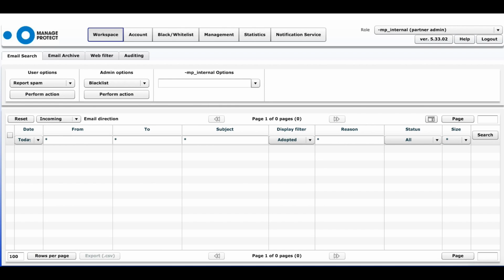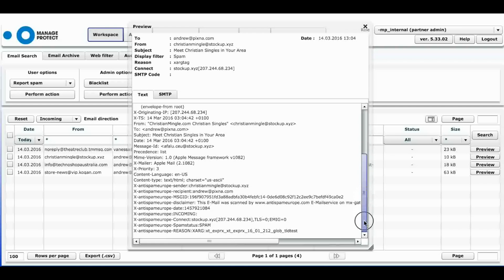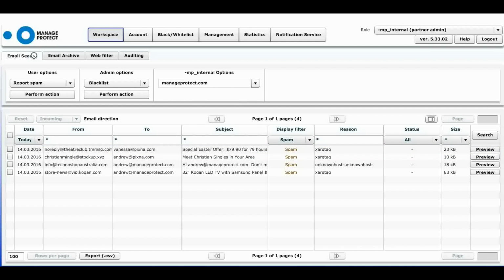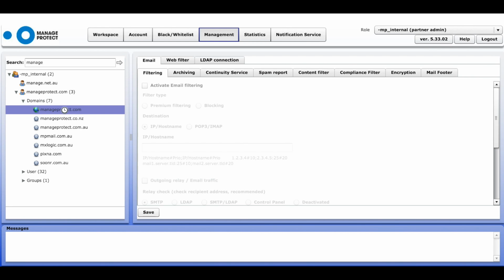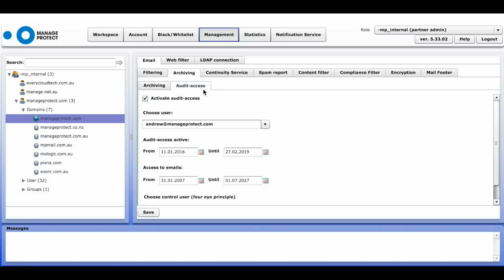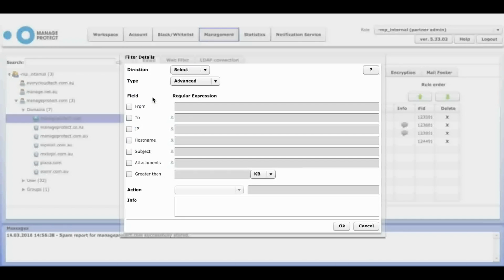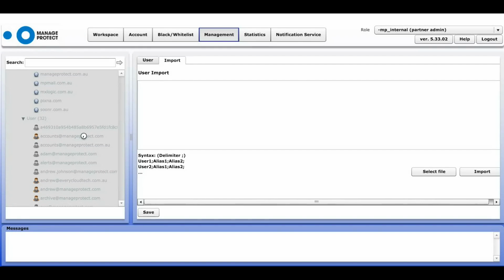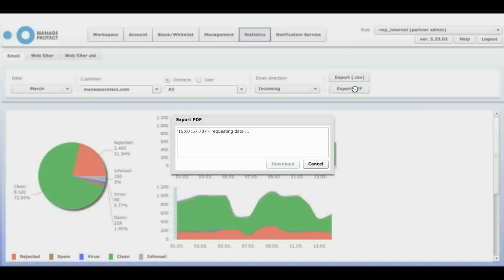MPmail Management Portal Overview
This video shows MSPs how to they can manage their customers under MPmail